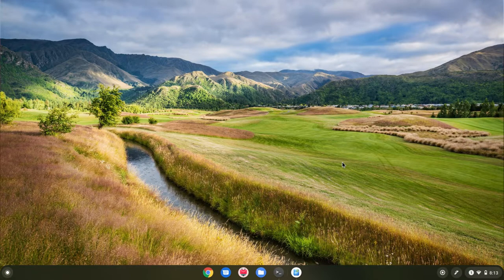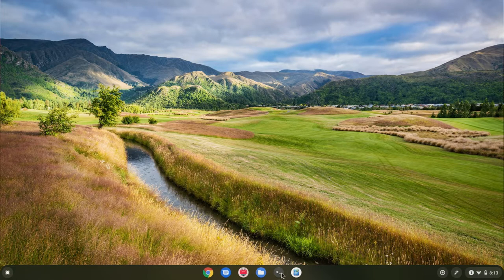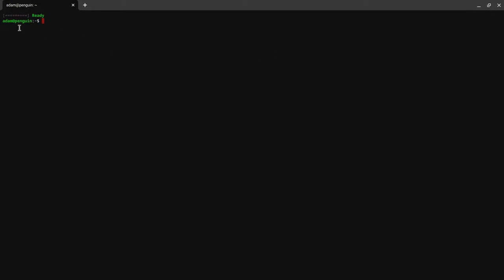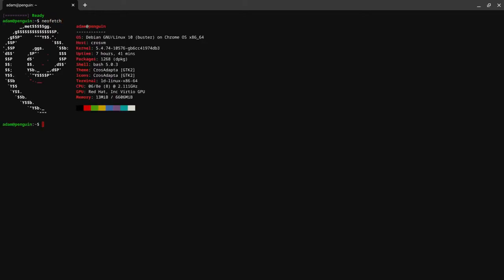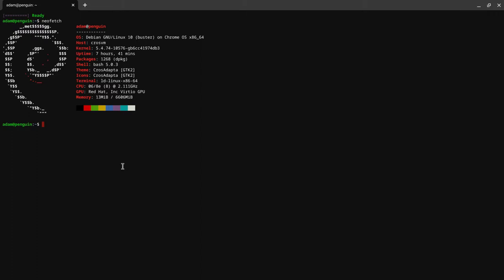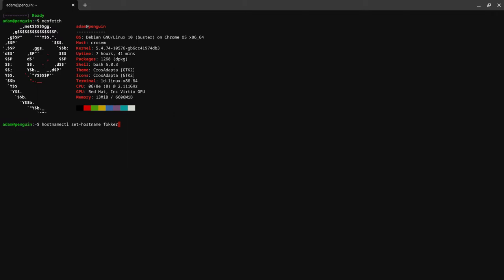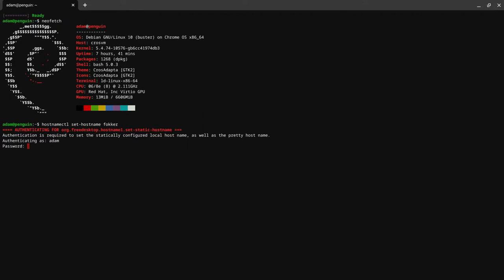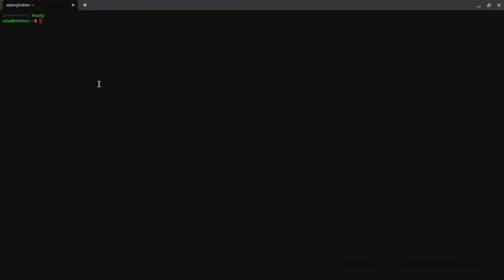Chrome OS How To: Change the hostname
Testing out video capture on my Chromebook so I figured I'd make a quick video for everyone.

This video I go over how to change your Linux containers hostname.